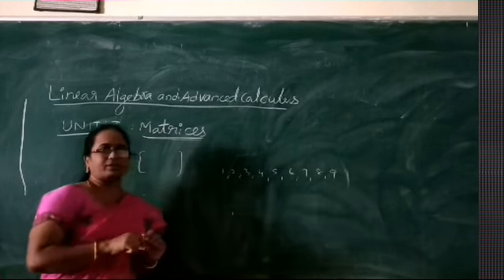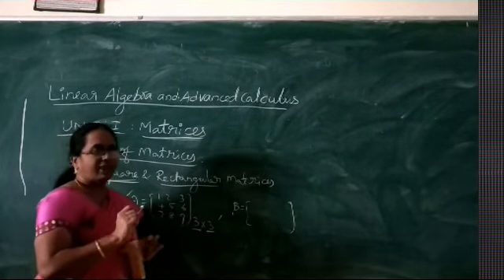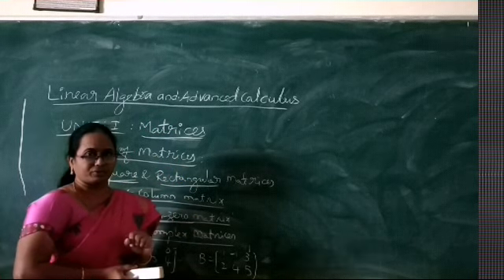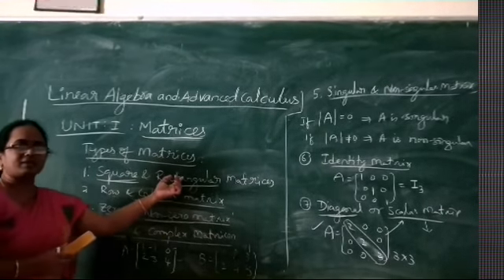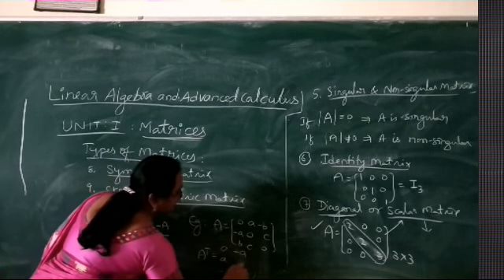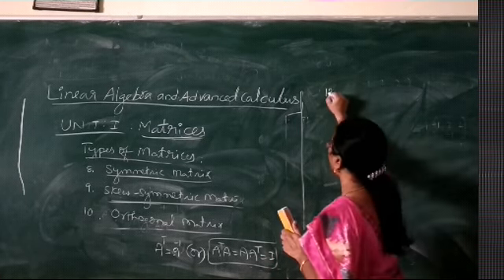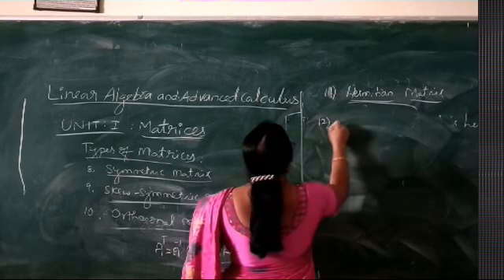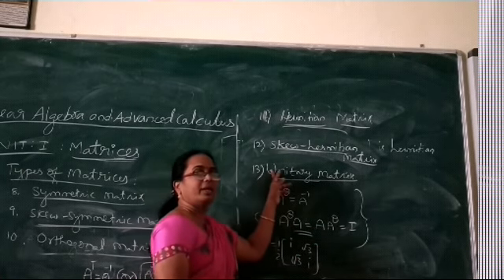INTRODUCTION TO MATRICES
Subject:Linear Algebra and Advanced Calculus,Unit-I,Review of Matrices